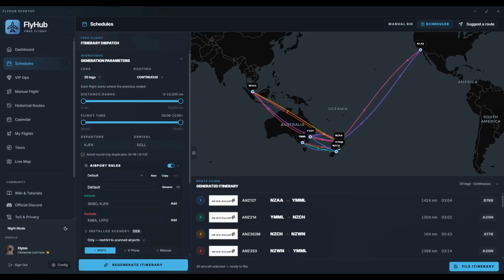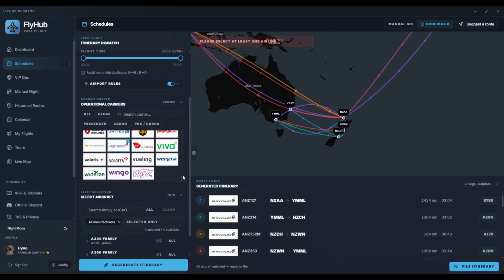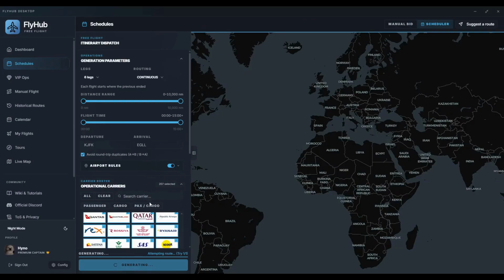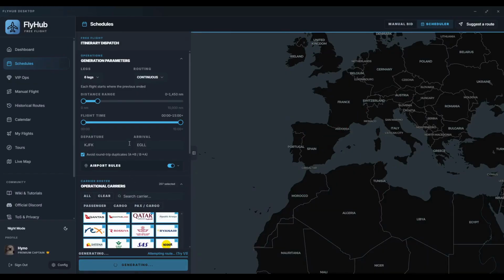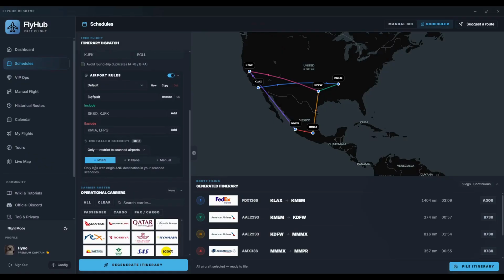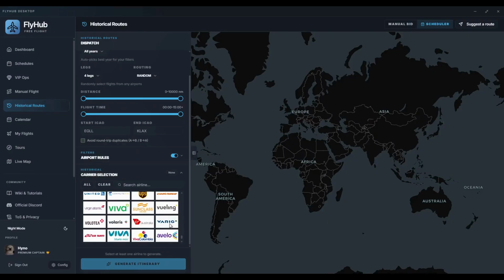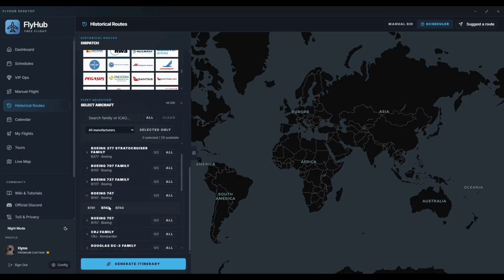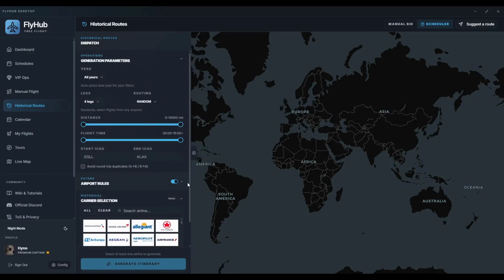FlyHub Tutorial: Scheduler in Schedules and Historical Routes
Build current and historical multi-leg itineraries